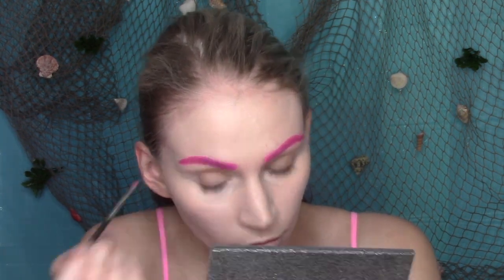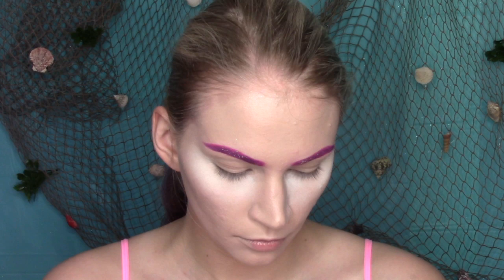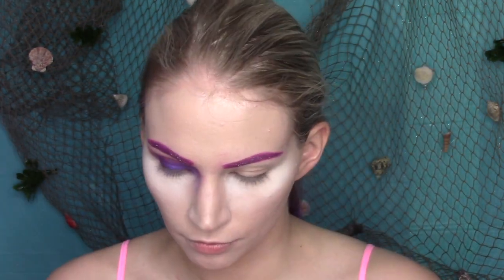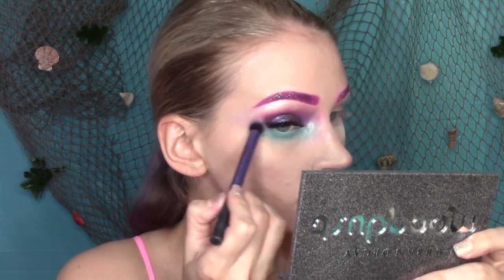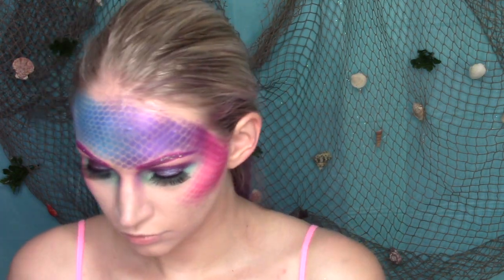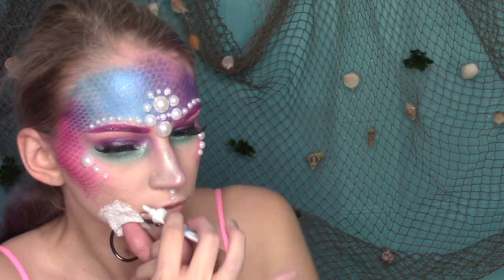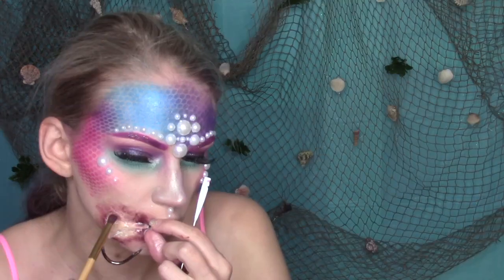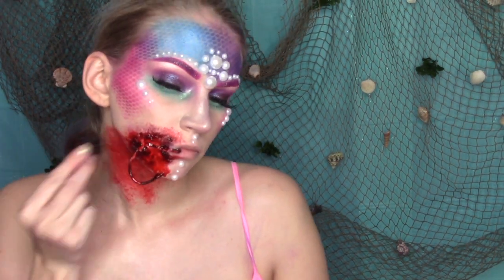Queen of the Sea | Halloween Makeup Tutorial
Hey friends!! I've seen some of my favorite beauty gurus do this look before and I've just been itching to do it myself!! Hope you enjoyed!!!

Featured products

(sorry boots is no longer available)